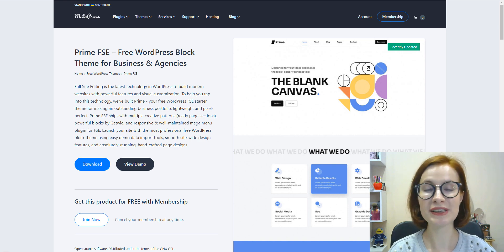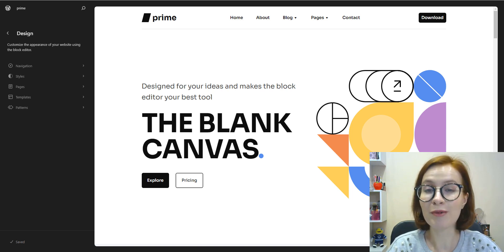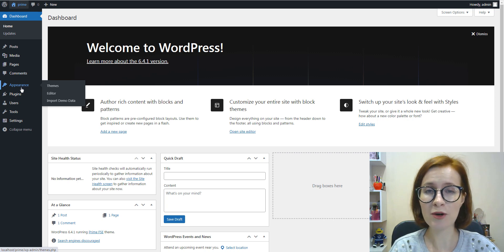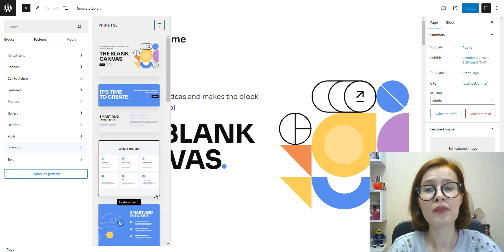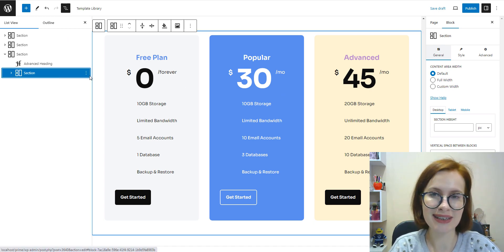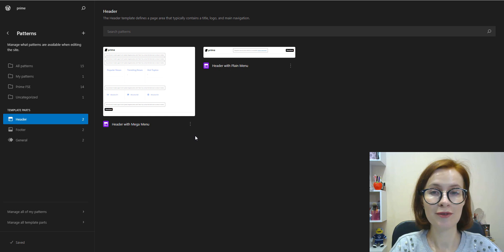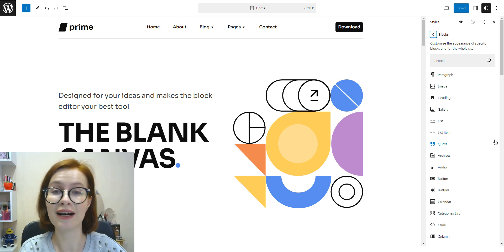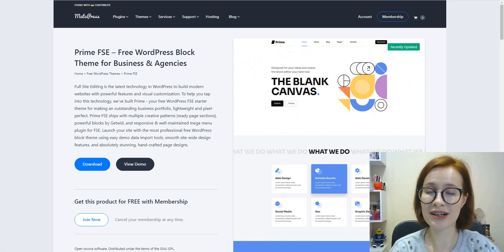Free WordPress Block Theme for Business. Use Prime FSE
Start your next WordPress project with the Prime WordPress block theme for FSE - full site editing, the latest and most powerful website editing experience in WordPress. Watch the video to discover how to use FSE patterns and templates to build a modern and performance-optimized WordPress website.

00:00 Intro
01:03 What is a WordPress starter theme?
01:42 Classic Themes vs Block Themes
02:42 How to start using Prime
03:21 Importing demo data
04:00 The theme’s patterns
07:56 Edit templates without touching a line of code
08:41 Template Parts of Prime
09:53 The Global Styles
11:00 Prime is an SEO-friendly theme
11:28 The bottom line
12:05 Outro